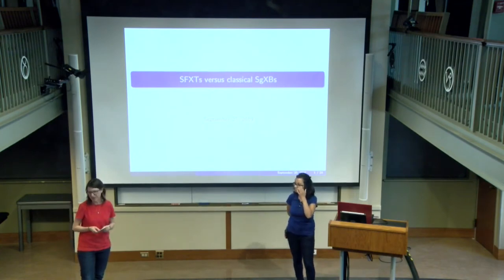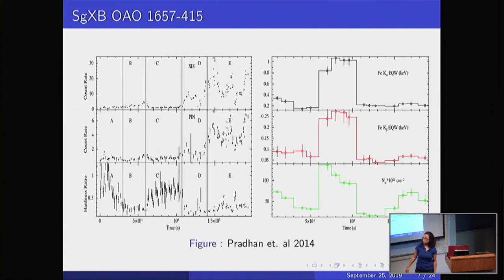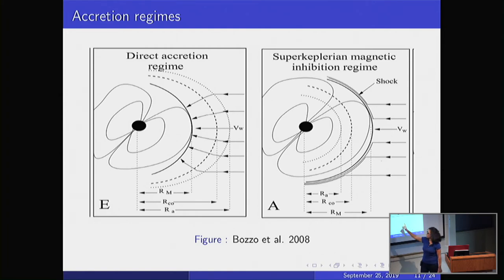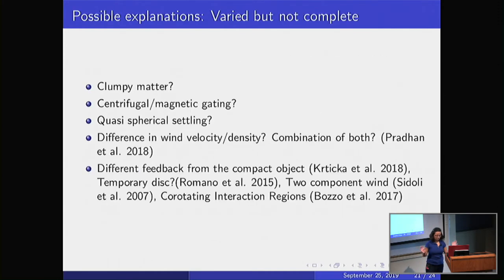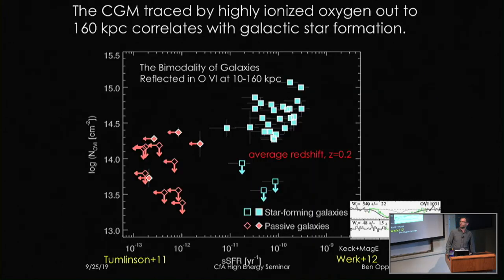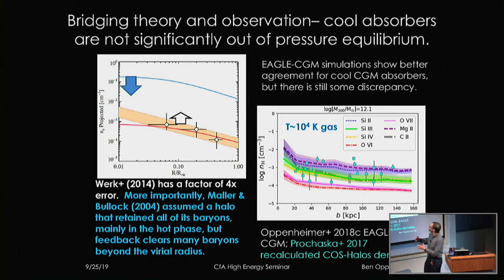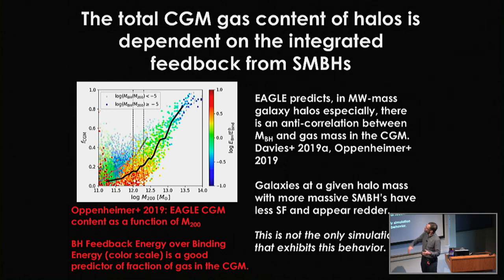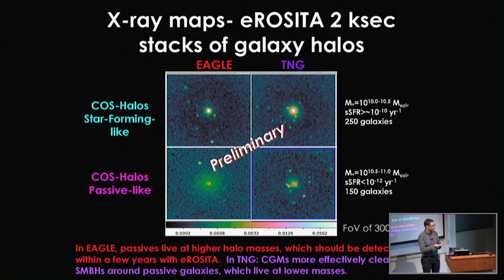HEA Seminar 09/25/2019 Pragati Pradhan & Benjamin Oppenheimer